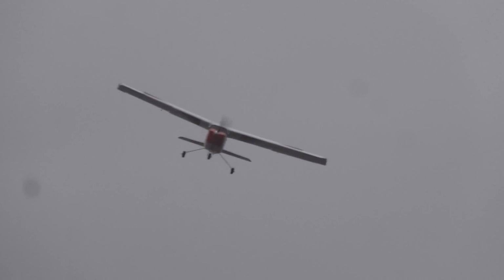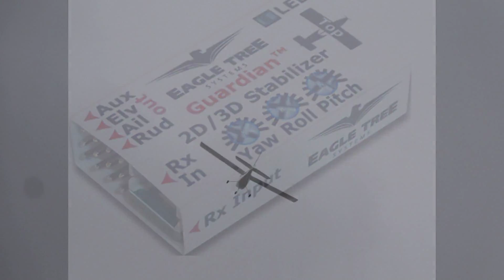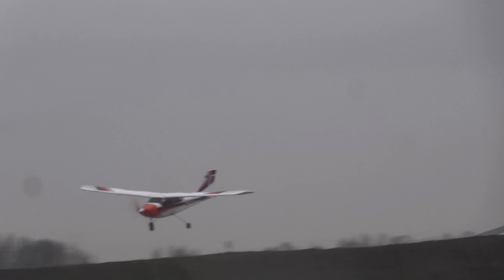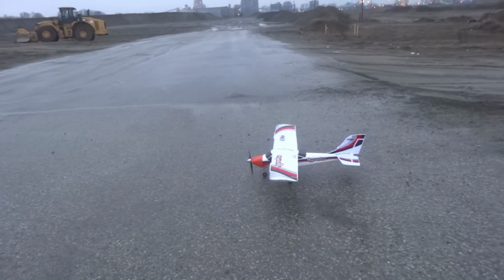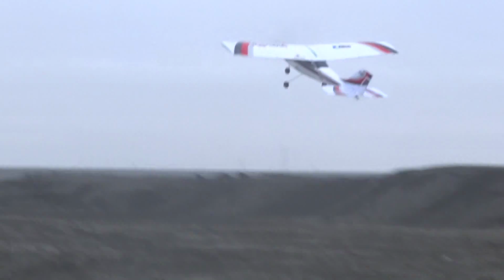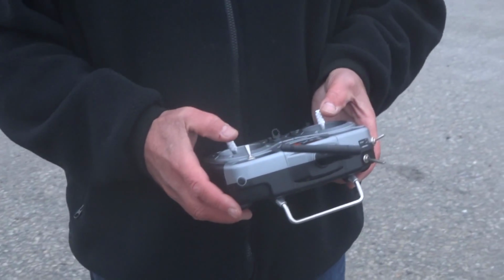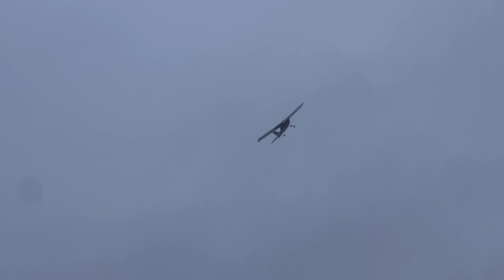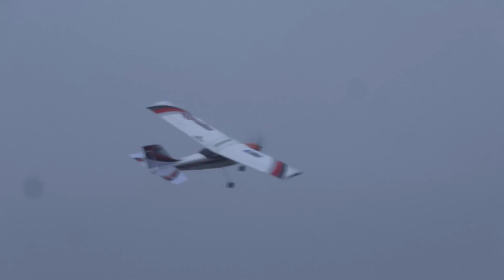Apprentice with Eagle Tree Guardian Dec 29, 2013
Today we tried for the first time the Guardian in the Old Apprentice, We tried the 2D mode. It is really a very useful device for new pilots.  Provides with excellent stabilization when you let go the controls. Very easy to install. Make sure you CHECK the response of the guardian prior to flying.  It is quite ease to reverse the response by turning either side the corresponding screw in the Guardian.  We flew with 100% gain.  It can also be adjusted at Pilots preferences.